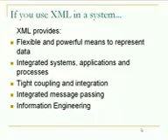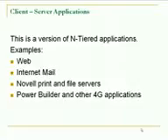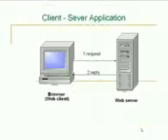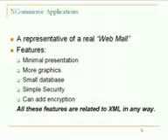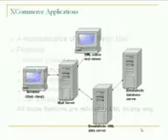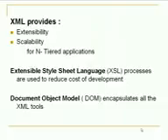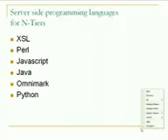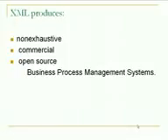Contribution of XML Towards the Field of Business_Part_2